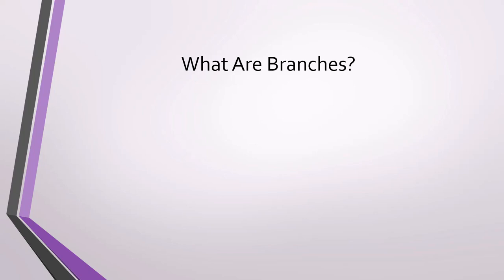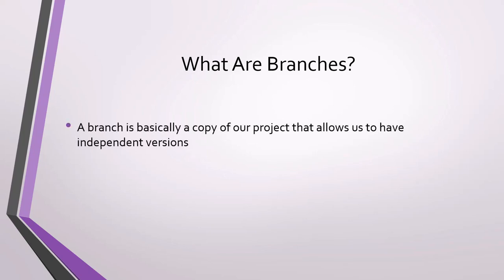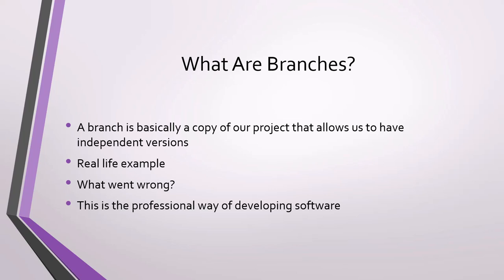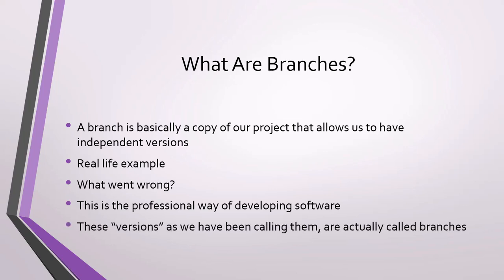21 - What is a Branch? | Git Course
Complete course on Git, GitHub and GitHub Actions with a discount